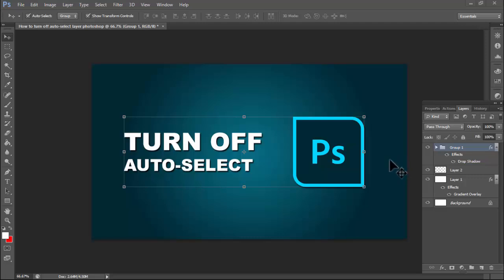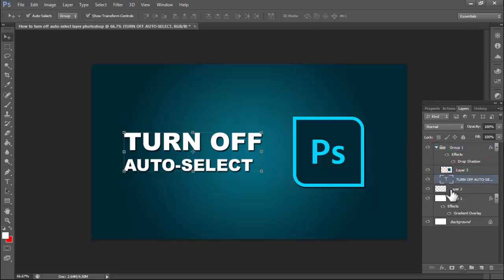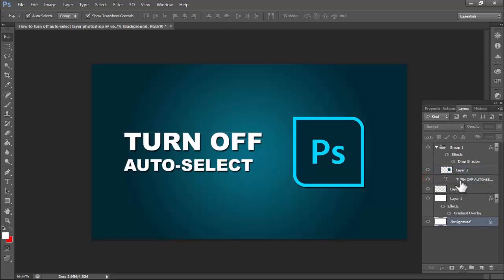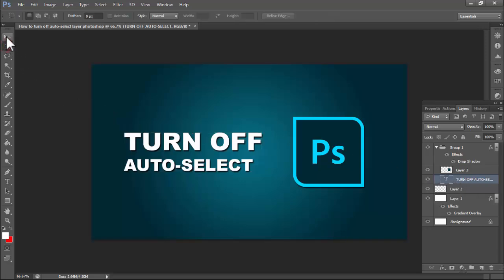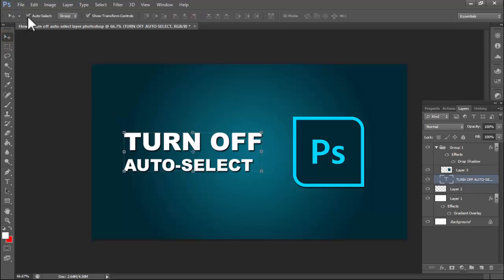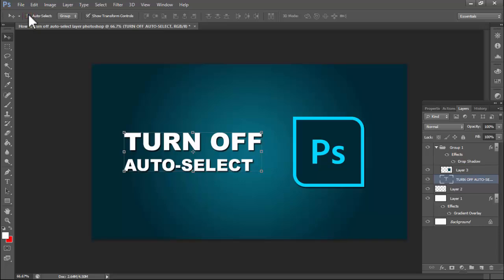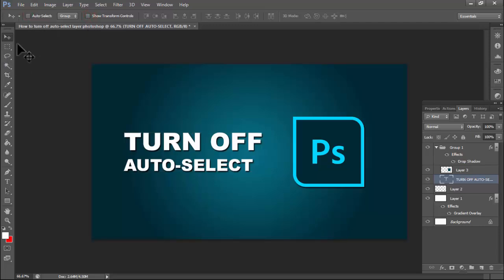How to turn off auto select layer photoshop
In this video : How to turn off auto-select layer photoshop